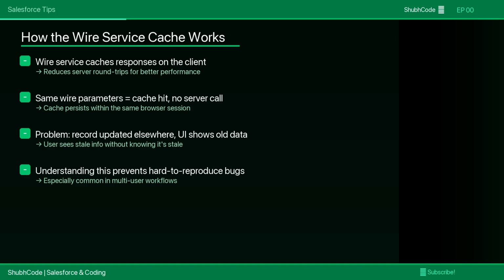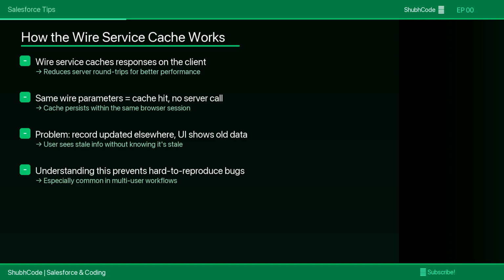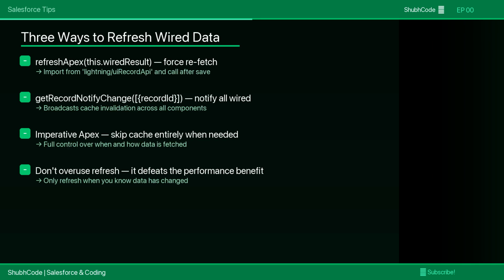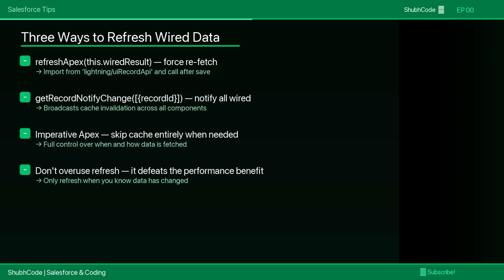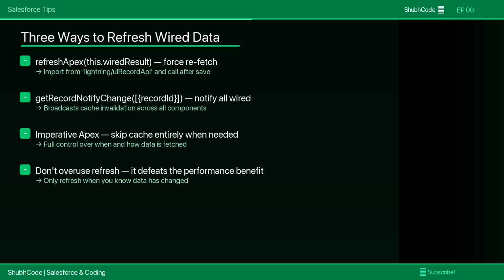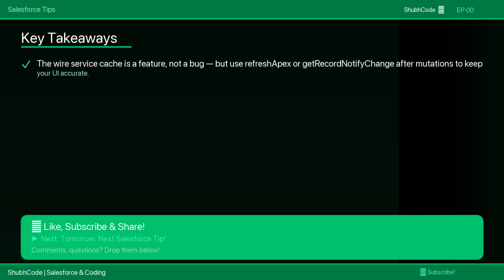LWC Wire Service Cache Explained — Fix Stale Data in Lightning Web Components | ShubhCode Tips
🔥 Daily Salesforce Tip — LWC

Ever noticed that sometimes your Lightning Web Component shows old data even after a record has been updated? That's the wire service cache at work. Here's what's happening and how to control it.

📌 IN THIS VIDEO:
  ✅ How the Wire Service Cache Works
  ✅ Three Ways to Refresh Wired Data

💡 KEY TAKEAWAY:
  The wire service cache is a feature, not a bug — but use refreshApex or getRecordNotifyChange after mutations to keep your UI accurate.